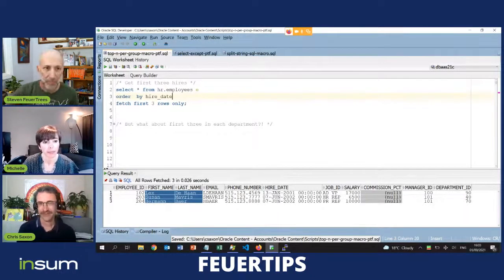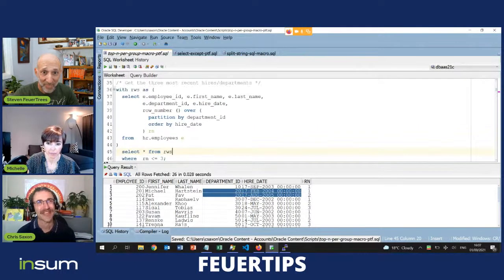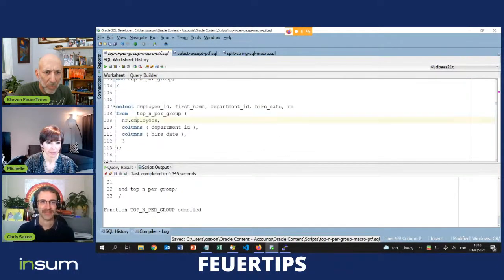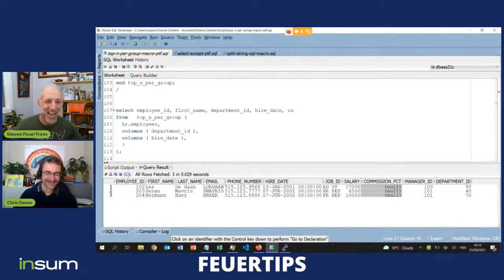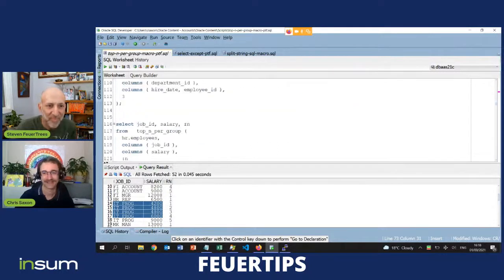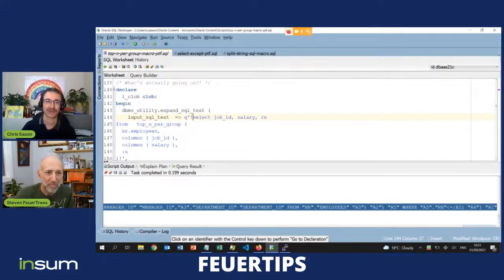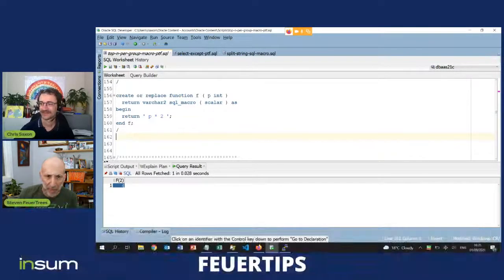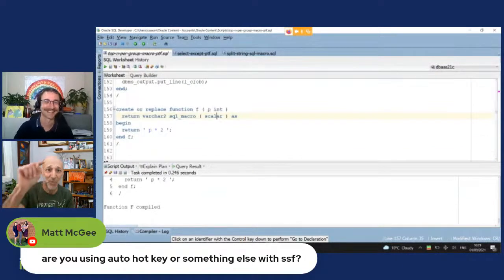[Feuertips #24] - The power of SQL macros and more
Continuing with my series on table functions, I invited Chris Saxon of Oracle AskTOM fame to join us and talk about a fantastic, new-to-Oracle Database feature: SQL macros.